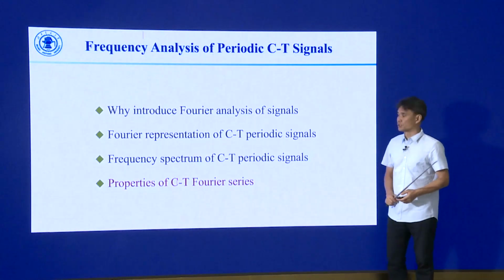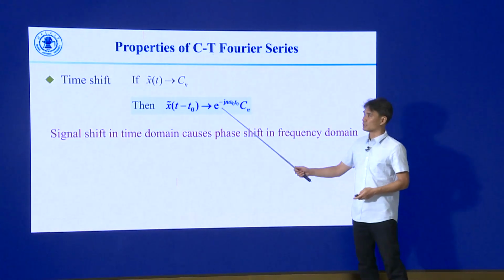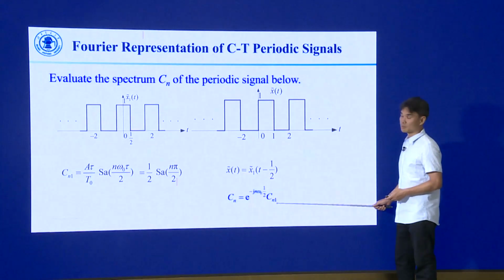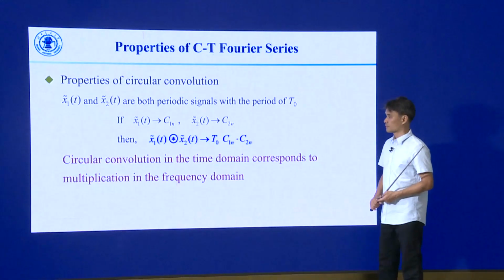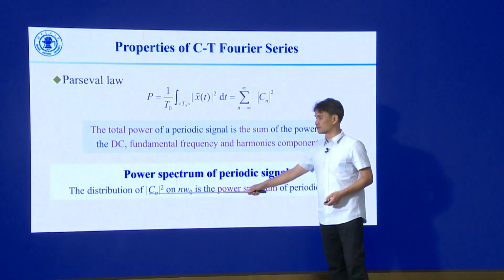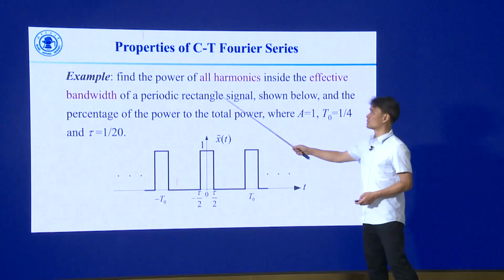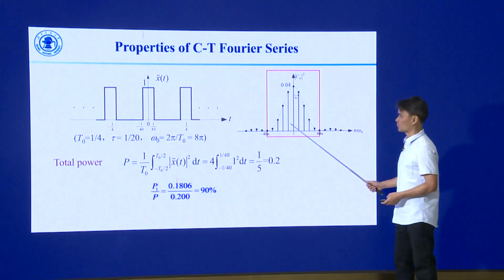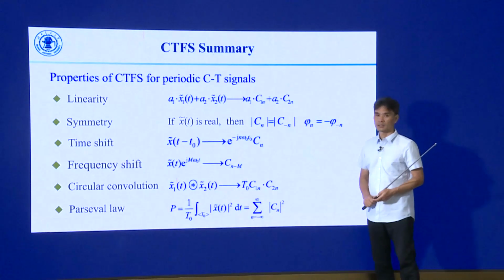第四章第一节第四部分